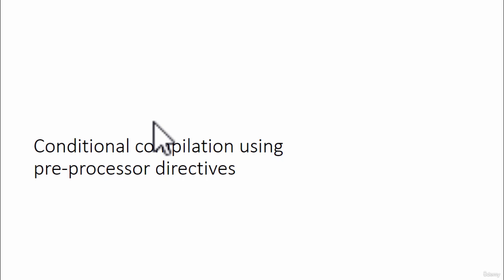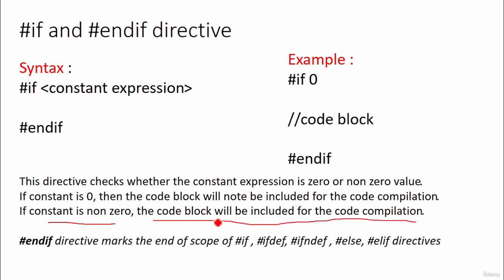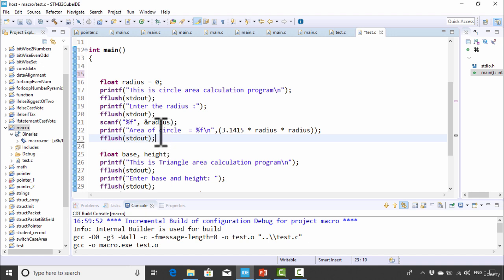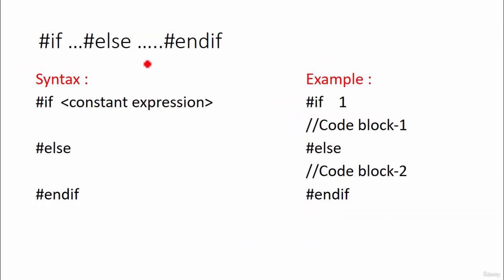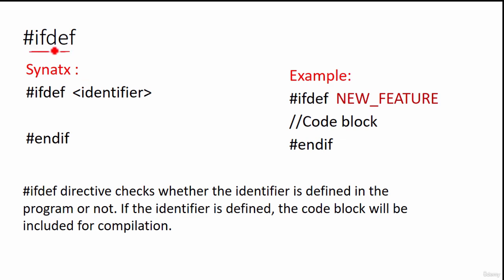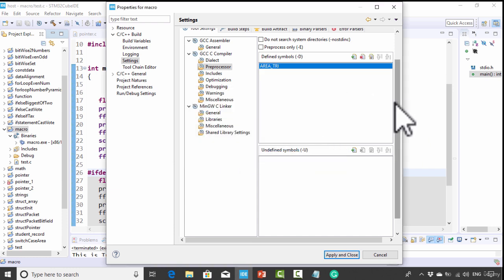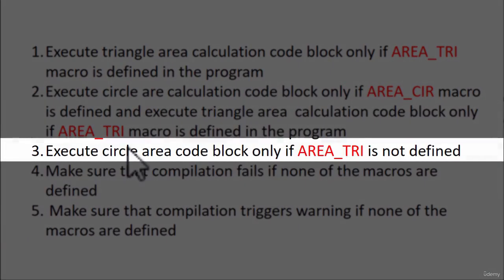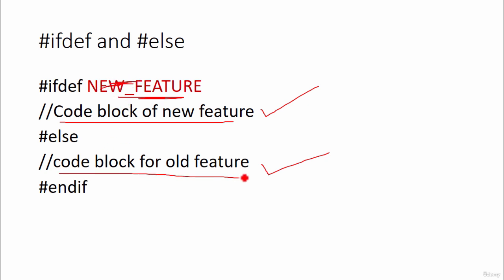2 Conditional compilation directives